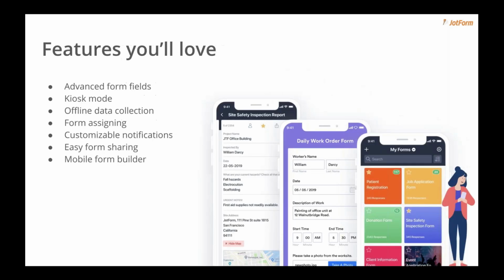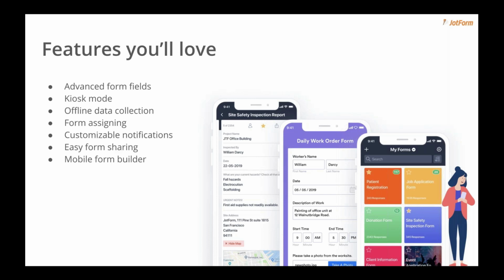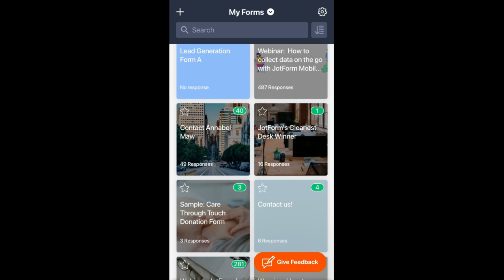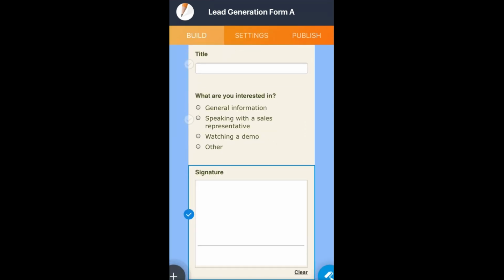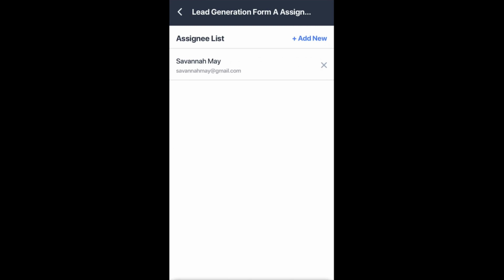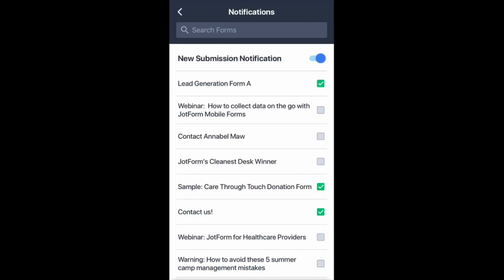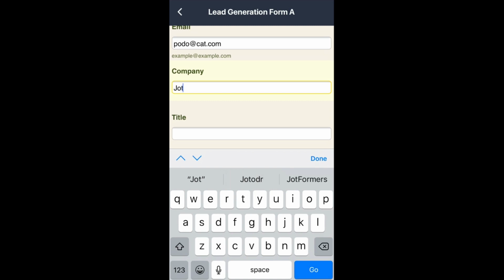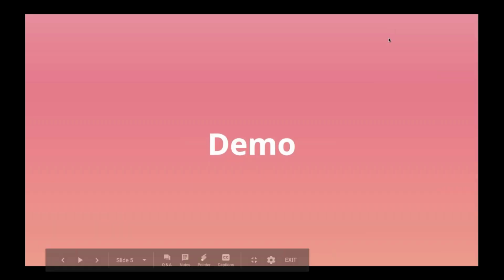Everything you need to know about Jotform Mobile Forms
We launched Jotform Mobile Forms — a powerful offline data collection app offering robust forms that work anywhere. This Jotform webinar covers the ins and outs of Jotform Mobile Forms and how it will benefit your organization. Watch us demo the mobile form builder, have a live Q+A, set up kiosk mode, and more!
👋 ABOUT JOTFORM
Hi, we're Jotform, a full-featured online forms platform that makes it easy to create robust forms and collect important data. Check us out